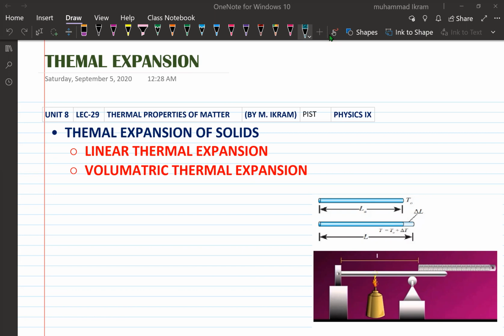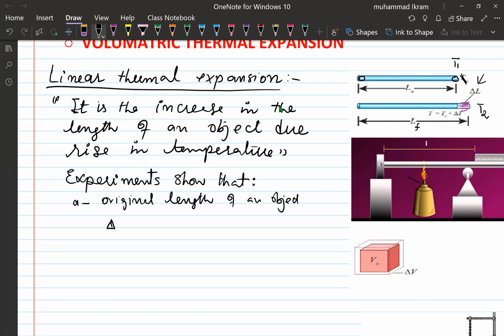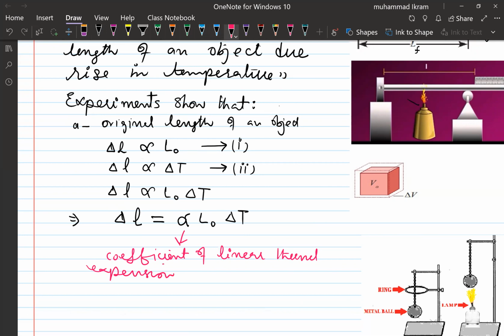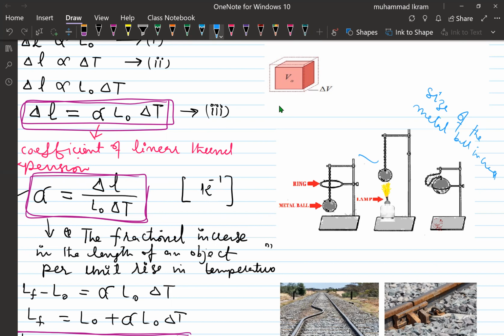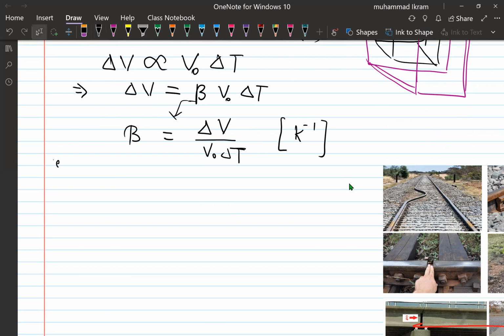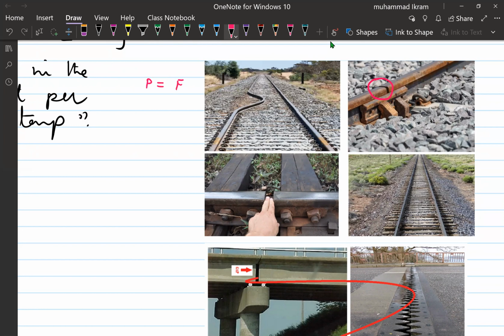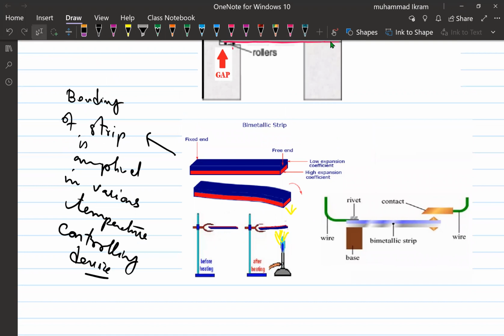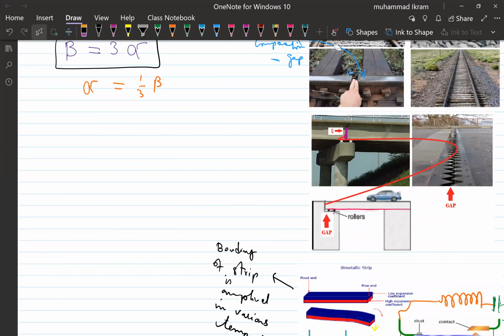GRADE 9 PHYSICS 29